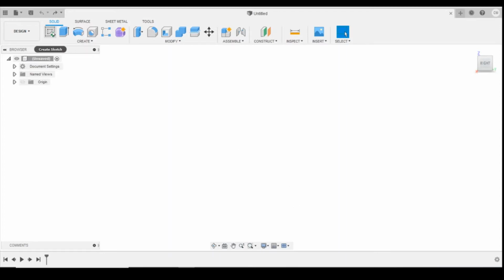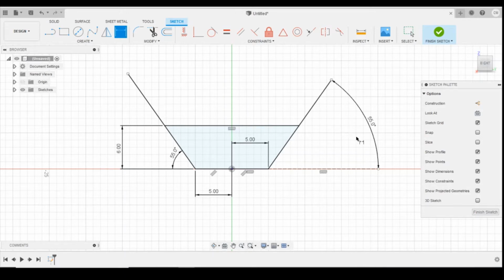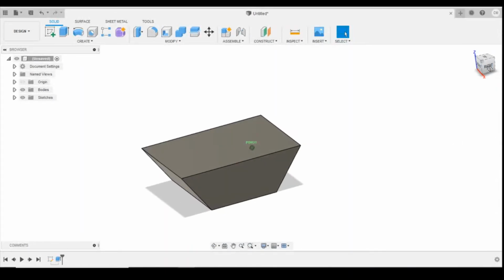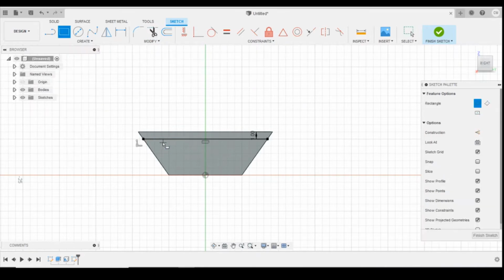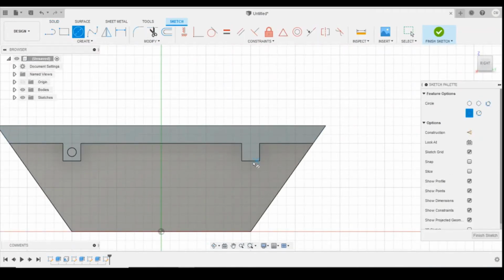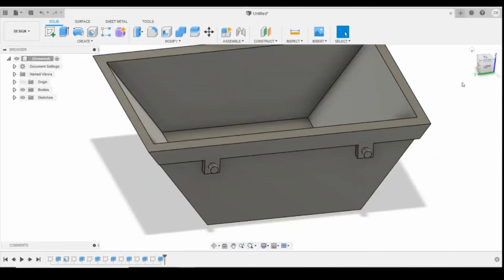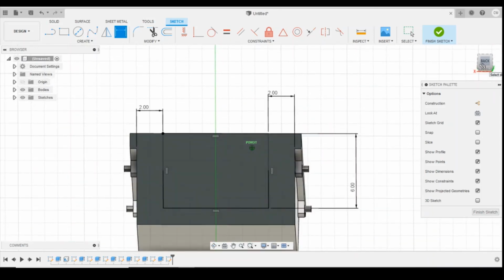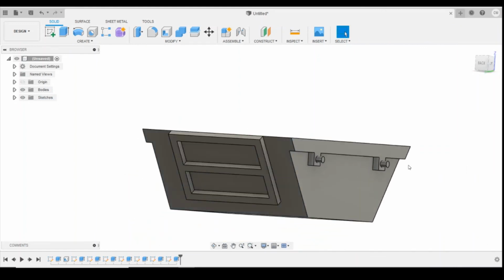Lesson 5 - Learning CAD in Fusion 360 Shell and Trim Tools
Lesson 5

A series of tutorials teaching you how to use Fusion 360 to be able to draw items for your model railway.

In todays lesson we draw a Skip using the following new tools and commands:

Symmetrical Extrusions
Shell
Trim

In the next lesson we will draw a Station Name Board using the Text on flat surface tool.